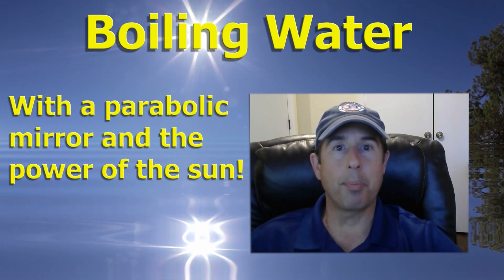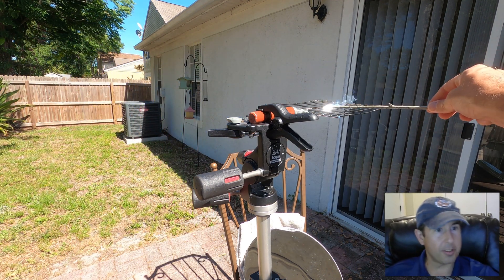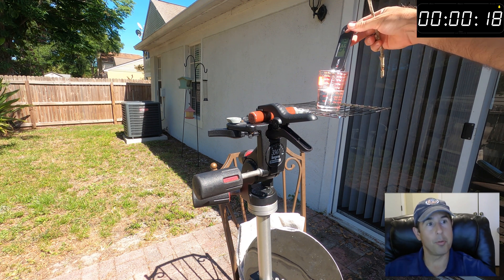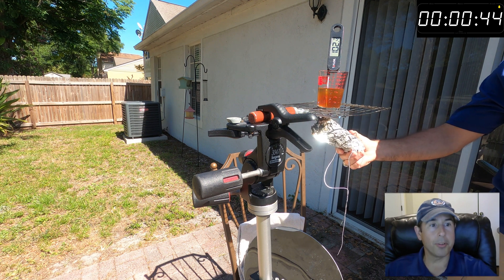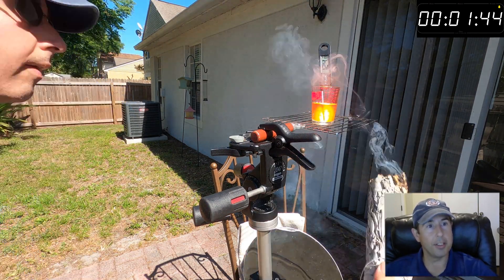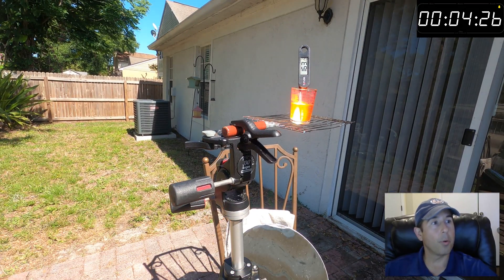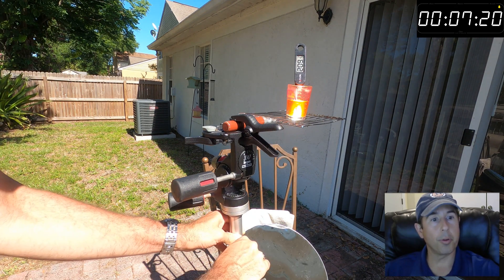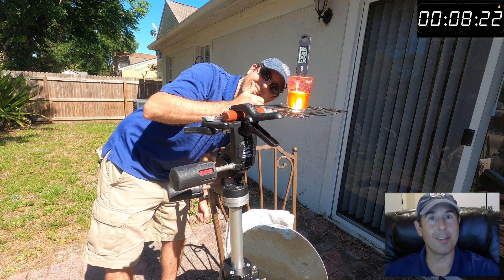Boiling water with a parabolic mirror. Fun with the sun!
In this video I used a parabolic mirror to boil water using only the sun's rays.  It takes A LOT of energy to bring water to a boil but my mirror was able to get the job done.  I kept things interesting by displaying an on-screen timer and fast forwarded through the experiment while commenting along the way.

I was just being a goofball but it sure was fun!  Hopefully they still let school kids experiment with projects like this, along with wave pools, lasers, rockets and everything else that was fun and interesting.

Jason

CAUTION:  If you ever work with a parabolic mirror in sunlight, make sure you take adequate safety precautions and always know where the mirror's focal point is at all times.  Mirrors like this can cause severe burns or blindness in less than a millisecond.  Also, keep parabolic mirrors covered and away from sunlight while not being used.  Even sunlight from a window can easily hit the mirror and start a house fire!